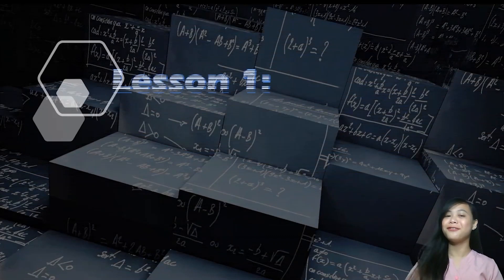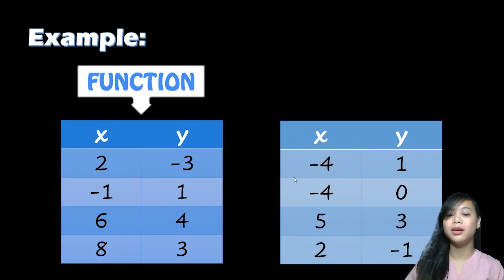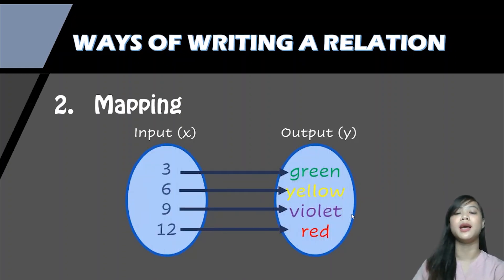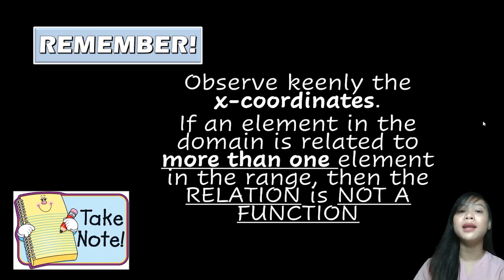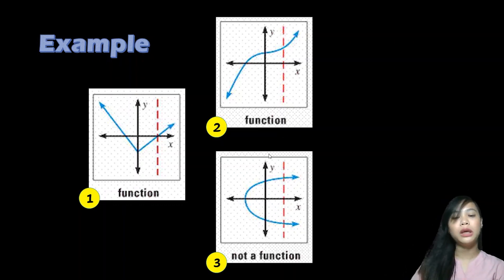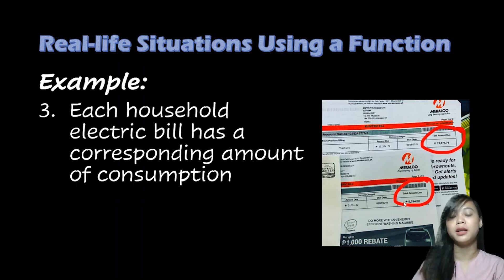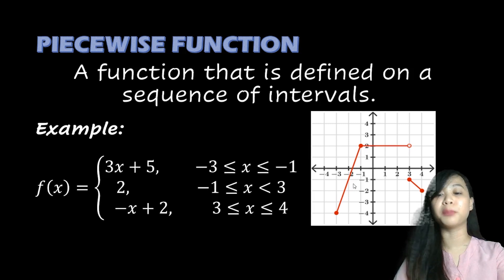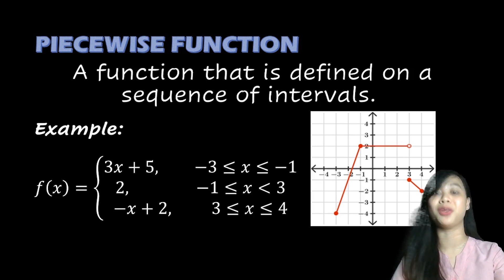Lesson 1 | FUNCTIONS - Concepts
A lesson about the basic concepts of functions and representation of real-life situations using a function.